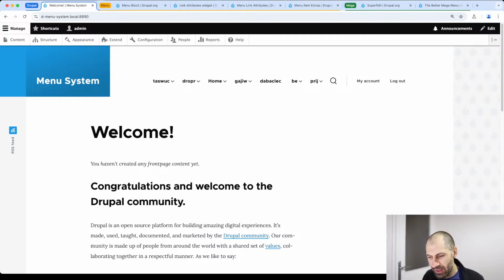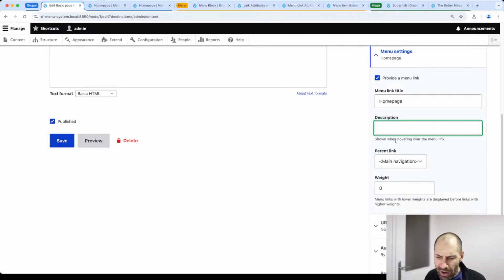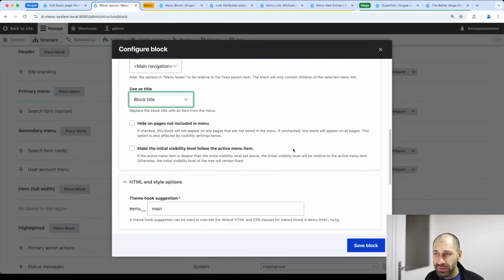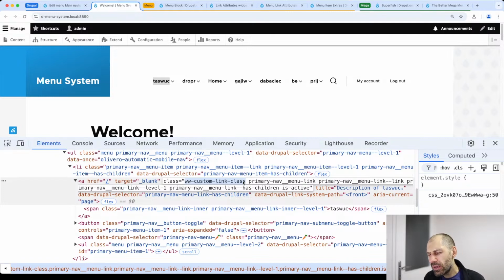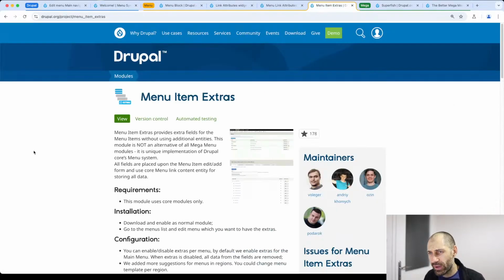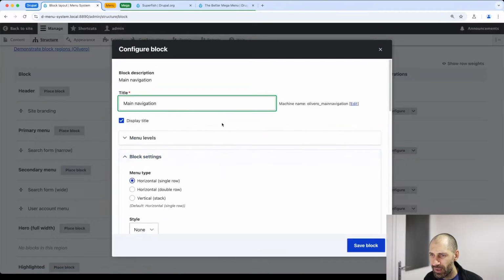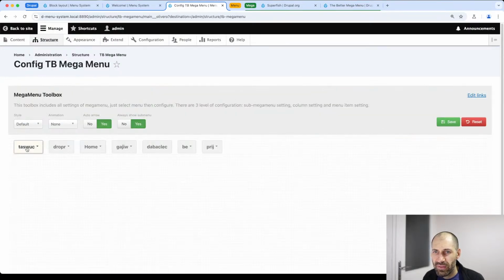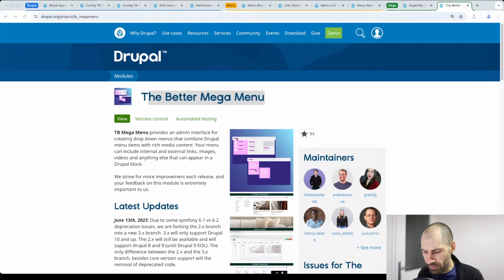Supercharging Drupal Menus: From Basics to Mega Menus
Join our free live stream to learn how to enhance your Drupal menu system with powerful modules.

We'll cover:

1. Understanding Drupal's core menu system

2. Customizing menu link attributes

3. Adding custom fields to menus

4. Implementing mega menu modules

5. Advanced menu techniques

6. And more…

Whether you're new to Drupal site building or an experienced developer, join us for practical demonstrations and tips to build better navigation systems.

## Chapters

00:00 - Preshow

Introduction
04:21 - Introduction
05:54 - Discuss Modules
06:03 - Menu Block
06:16 - Link Attributes Widgets
06:29 - Menu Link Attributes
06:56 - Menu Item Extras
07:06 - Superfish
07:23 - The Better Mega Men

Intro to Menus
07:46 - Intro to Menus
08:28 - Manage Menus
10:22 - Create menu link
11:02 - Different link types
12:53 - Manage menu links
13:15 - Add menu links from content form
15:01 - Display menu via block

Menu Block
17:05 - Getting Started with Menu Block
19:07 - How to use Menu Block
22:08 - Change theme hook suggestion in menu block

Link Attributes Widget
26:24 - Getting Started with Link Attributes Widget
28:06 - How to use Link Attributes Widget

Menu Link Attributes
30:59 - Getting Started with Menu Link Attributes
32:31 - How to use Menu Link Attributes
33:40 - Add custom element attributes

Menu Item Extras
36:56 - Getting Started with Menu Item Extras
39:28 - How to use Menu Item Extras

Superfish
41:36 - Getting Started with Superfish
43:29 - How to use Superfish

The Better Mega Menu
48:17 - Getting Started with The Better Mega Menu
50:17 - How to use The Better Mega Menu
Ending
56:37 - Recap
58:16 - Ending

58:40 - Postshow